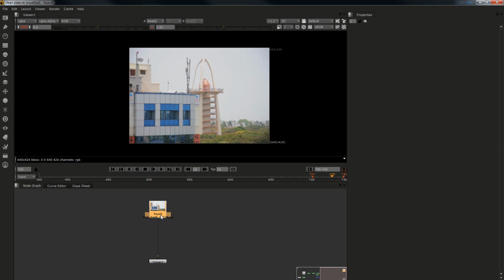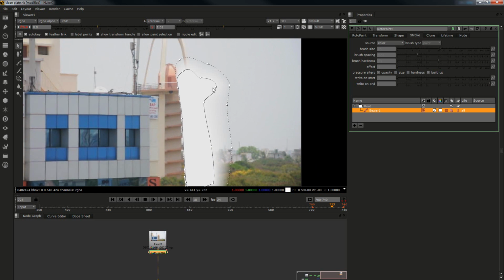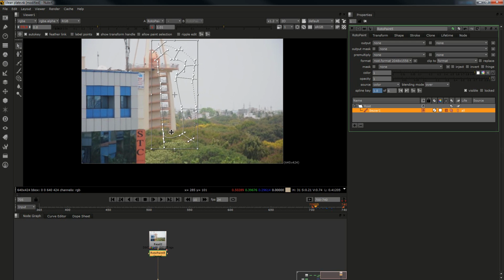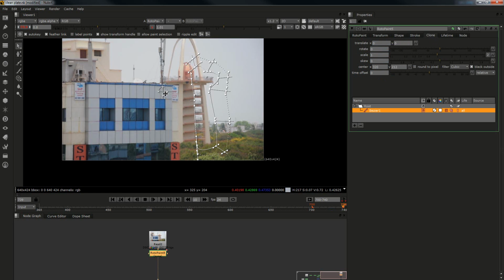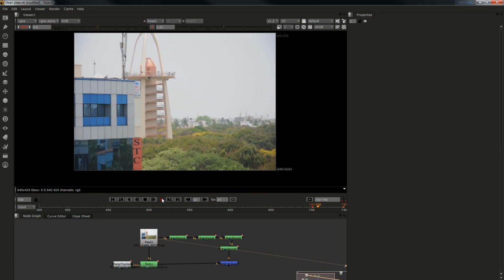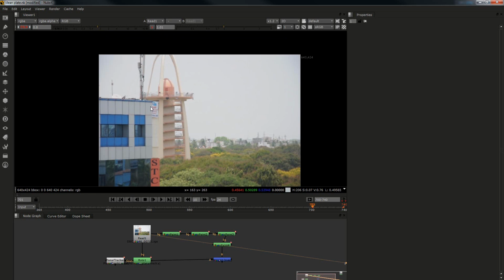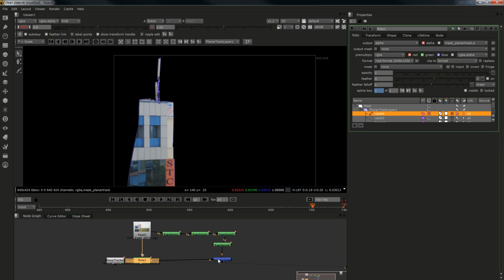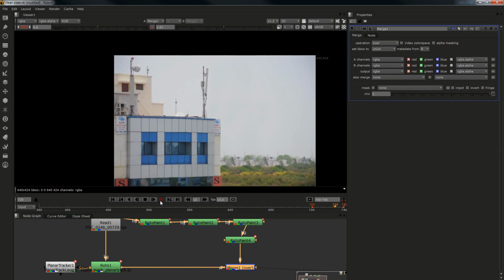Nuke Tutorials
making of clean plate with roto mask